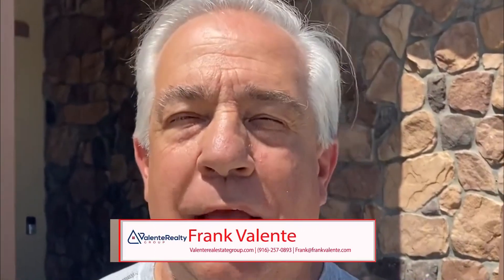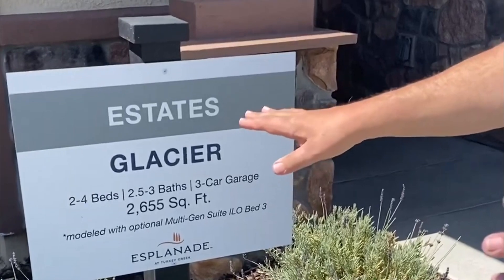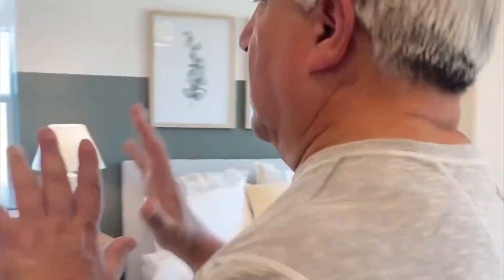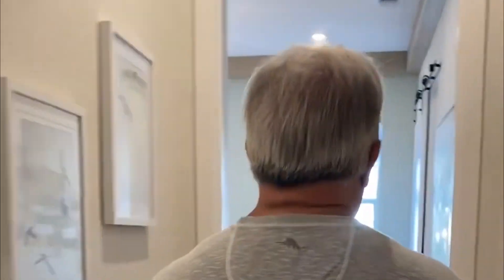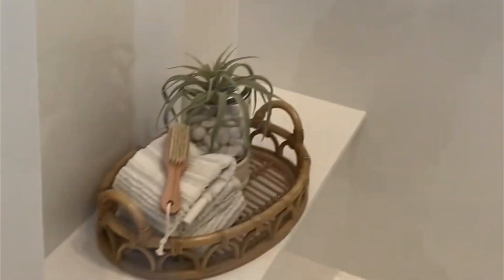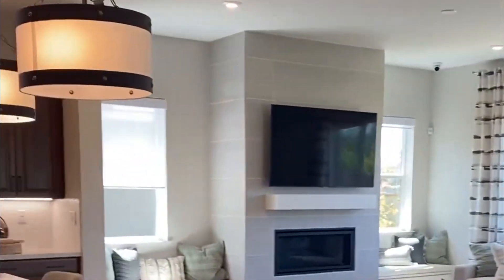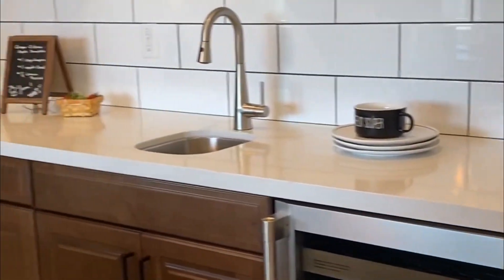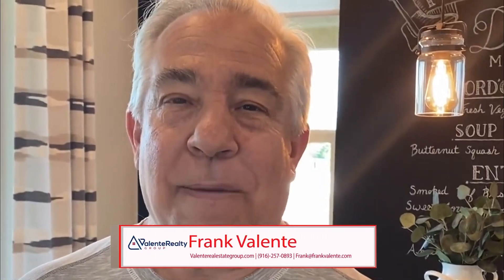Esplanade at Turkey Creek- Lincoln California- Glacier Model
Glacier Plan 11 is 2 bedrooms, 2.5 baths, 3 car garage, 2655 sq ft.

Experience Esplanade at Turkey Creek, a new level of 55+ resort-style living, set in picturesque gated community in Lincoln, CA.  Life at Esplanade provides unique opportunities centered around signature planned amenities and wellness programs to invigorate the mind, body, and spirit. Residents will enjoy a level of resort-style living where they can live every day to its fullest experiencing plentiful activities and exploring new possibilities. It’s like living your dream vacation every day.

Looking to sell your Placer County home?

Looking to buy a home in the Sacramento Region? Search all homes for sale

Frank Valente | Broker/Real Estate Agent
CA BRE# License Number: 01365213

Valente Realty Group
eXp Realty of California, Inc. DRE# 01878277
Roseville, CA